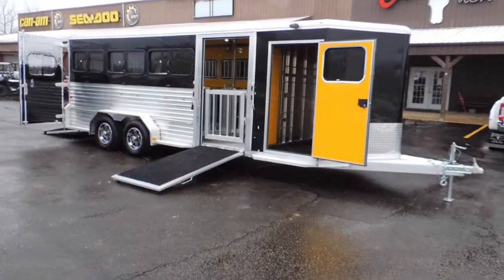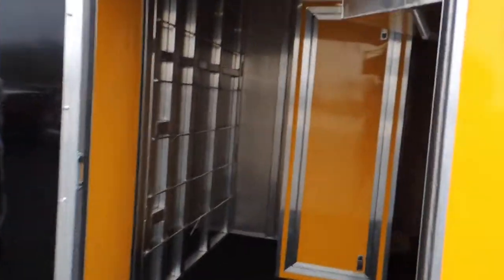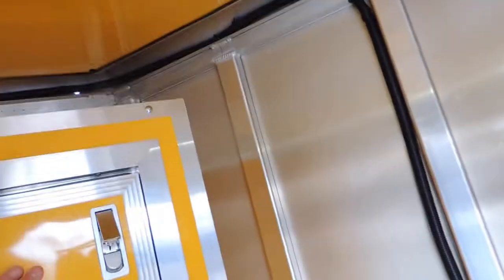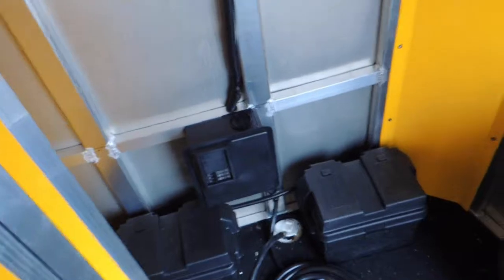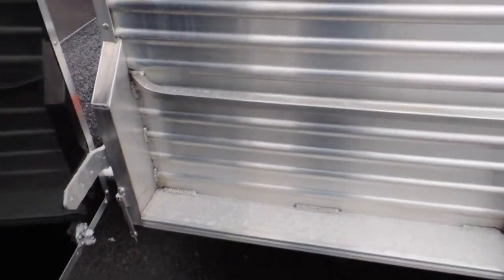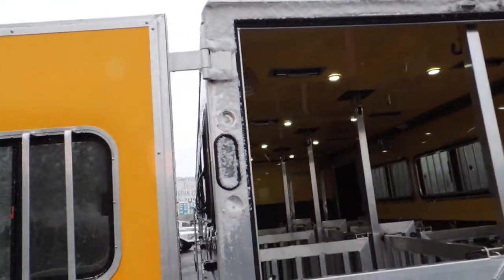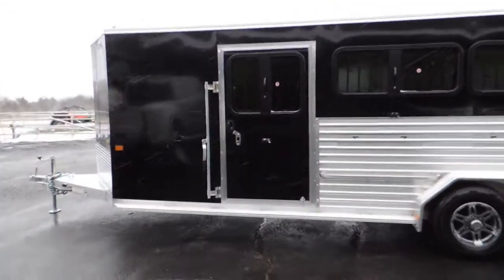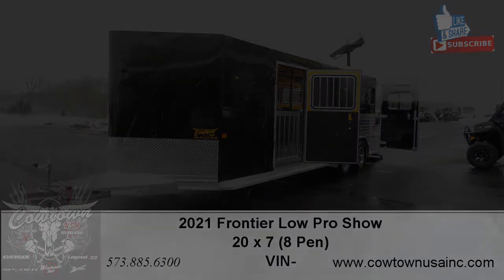2021 Frontier Low Pro Show 20' x 7' 8 Pen